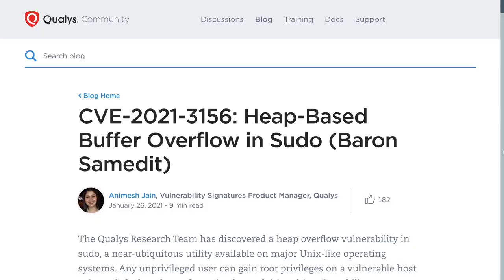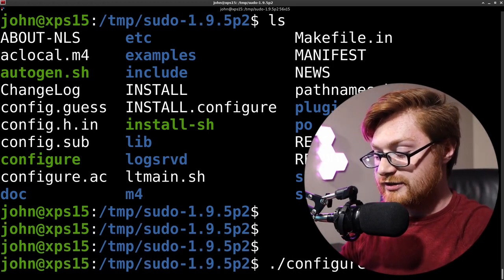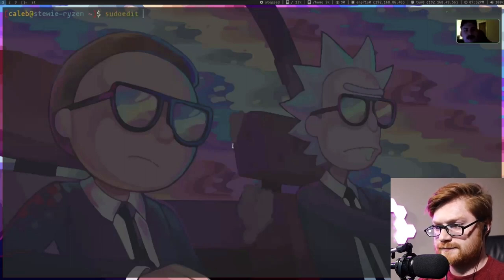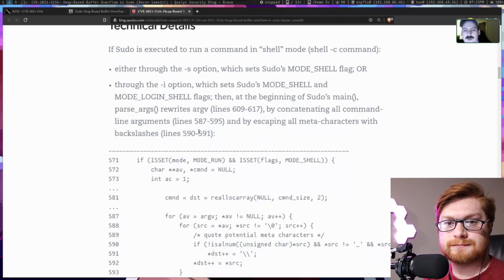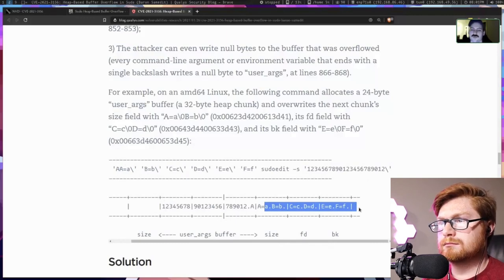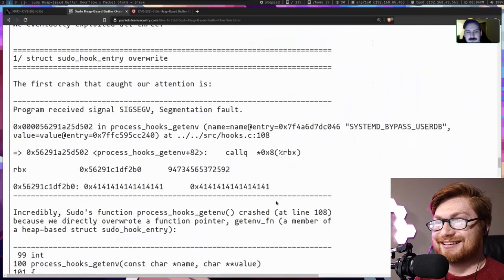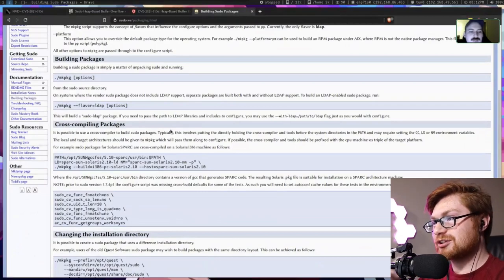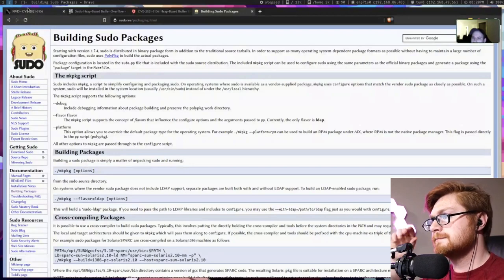Patch sudo NOW! CVE-2021-3156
02:11 How to patch and update to sudo 1.9.5p2
06:21 Conversation with Caleb starts
08:08 Seeing the flaw from sudoedit
09:48 Check if you are patched
12:45 Sudoedit is just a symlink to sudo
14:13 Heap exploitation talk
16:06 The Qualys article differs from Packetstorm
19:10 Fuzzer goals
20:02 The first crash is at a function which arguments align with execve
21:38 We could fake a SYSTEMD_BYPASS_USERDB executable to run
23:25 Caleb's primitive fuzzer code
24:42 The failing fuzzer in action (it doesn't find anything)
25:27 How we could sorta-somewhat bypass ASLR with a partial overwrite
26:55 Trying to compile sudo with debugging symbols (fail)
29:18 Wrap up